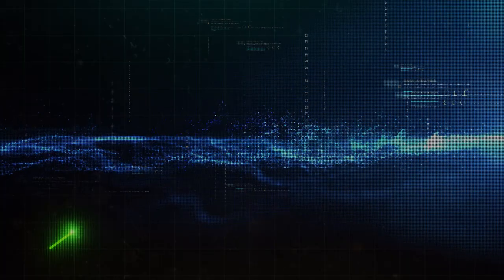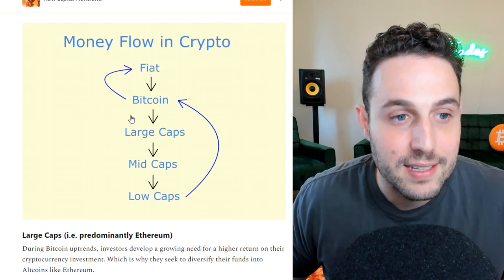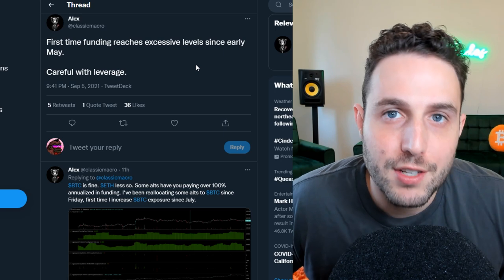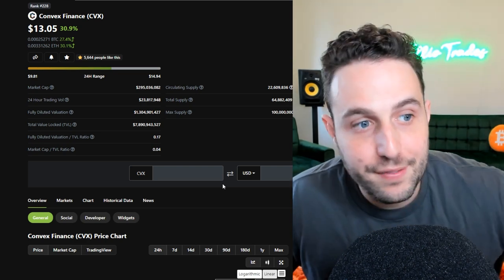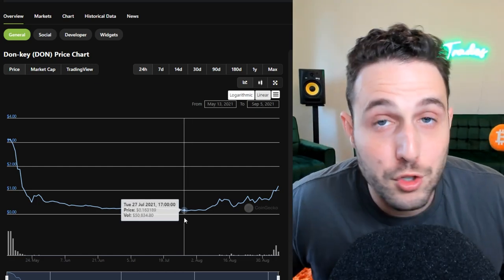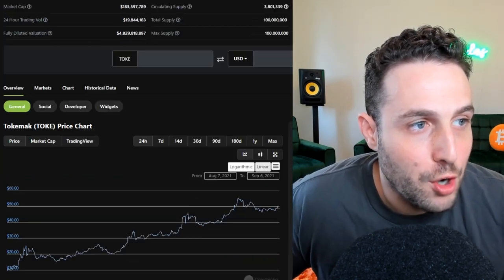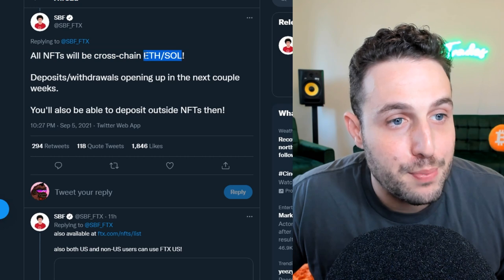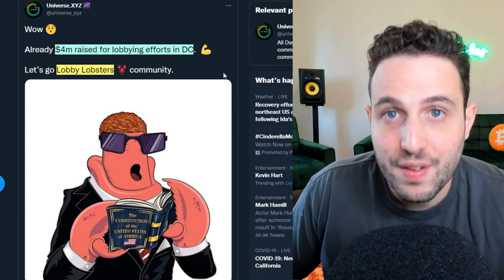ALT SEASON INCOMING! HUGE profits will come from these projects | NFT, DeFi & Cryptocurrency News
Alt season is ready to explode and we're covering the low cap gems you need to follow to profit in the latest wave in crypto pumping. Learn more about how the money flows, why Convex CVX is flying high and some Don-key finance DON news.

0:00 Alt Szn Loading
1:20 Money Flow
2:30 BTC pairs look good
3:33 Funding Skyrocketing
4:20 Convex doing the thing
7:16 Donkey news
8:15 DeFi overview
10:30 NFT recap
13:00 Final Thoughts

nft